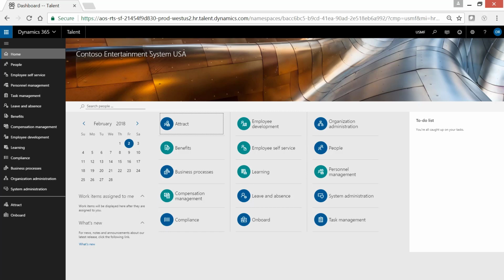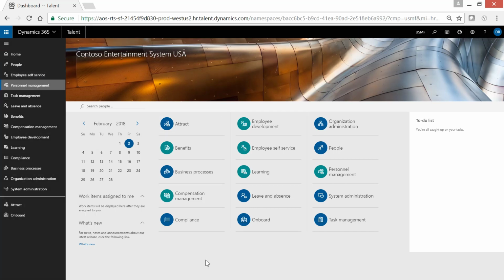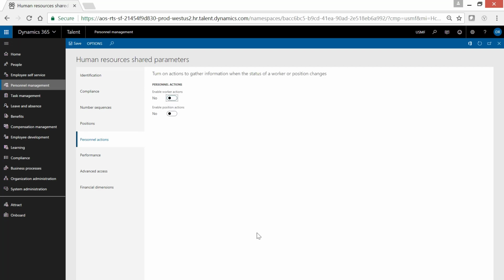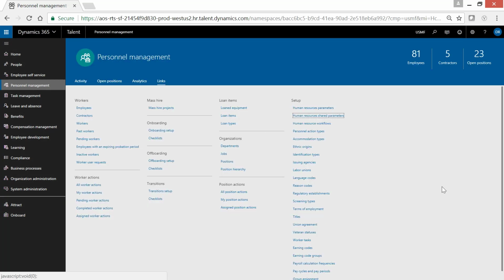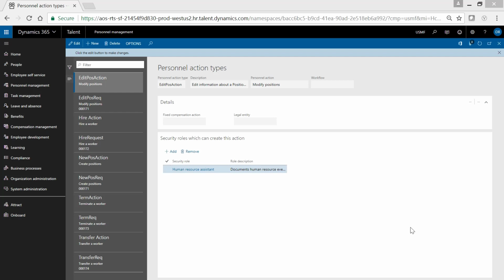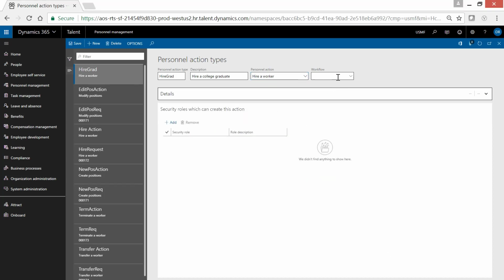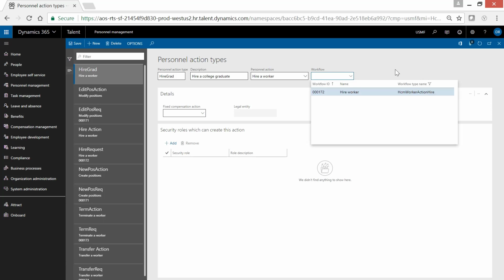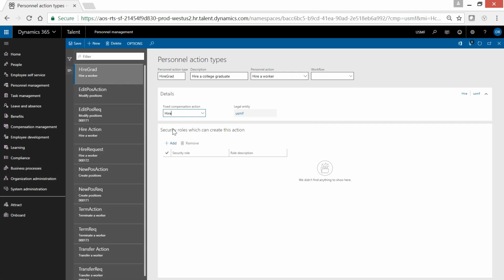09 Setup Personal Action Types